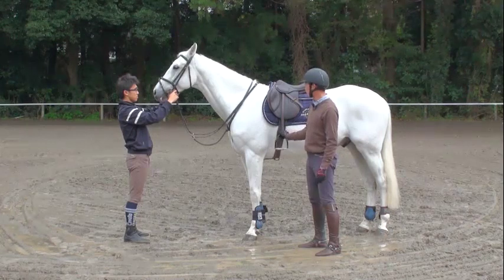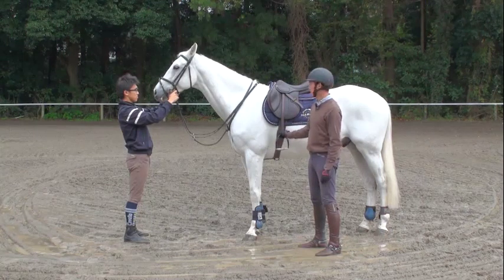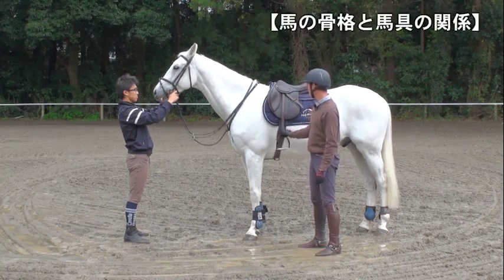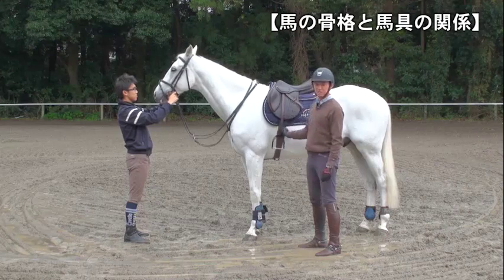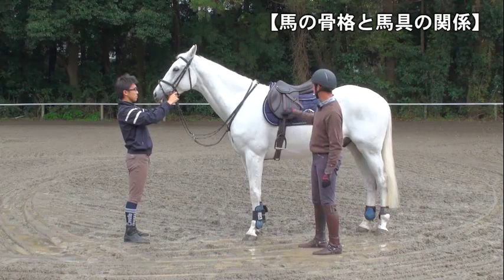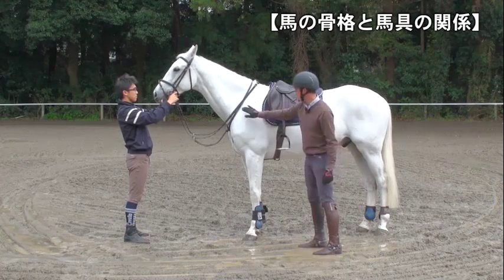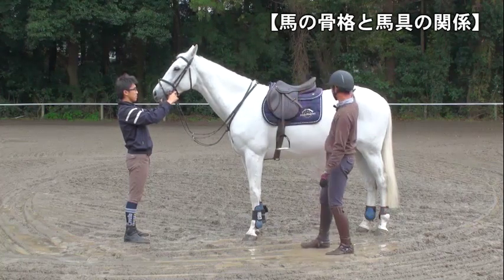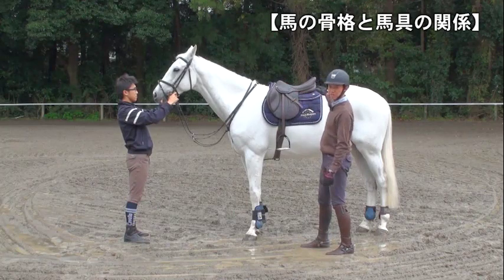福島大輔のジャンピングレッスン 第1章 実はここが大切！ 基本姿勢とベーシックトレーニング 第1回【基本姿勢】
乗馬・馬術サイト『エクイネット』のレッスン動画バックナンバーを紹介。

続きを見たい方はこちらのサイトからコンテンツ内のレッスン動画を選んで下さい。

乗馬・馬術サイト『エクイネット』は、馬・乗馬・馬術に関する様々な情報やその他の周辺情報を配信しているWEBサイトです。
乗馬を始めるきっかけや競技者向けの技術クリニックや馬のケア、その他様々な情報配信により国内の乗馬・馬術をより楽しむことや、レベル向上の一助になればと思っております。